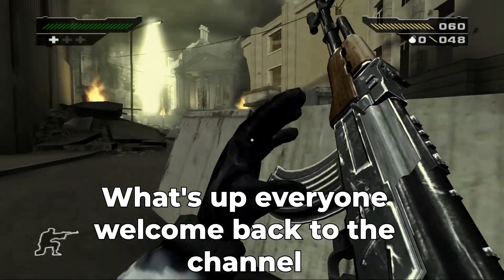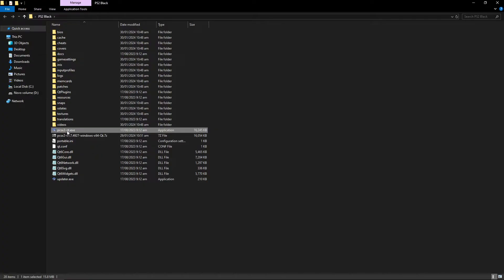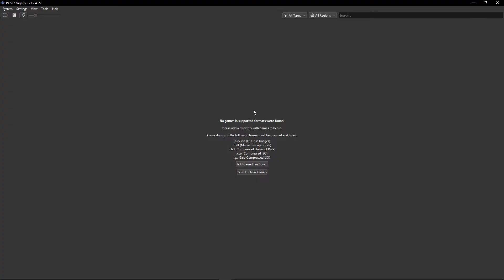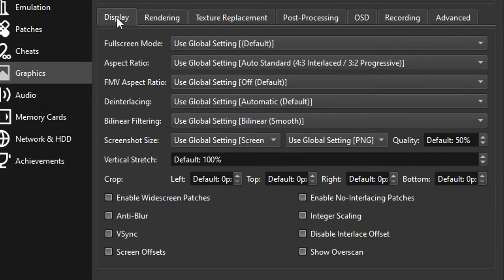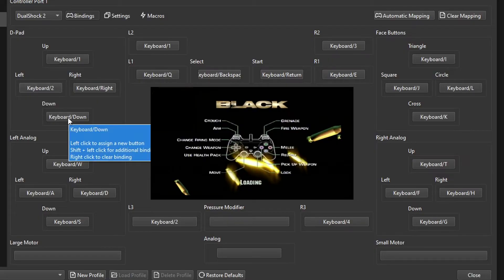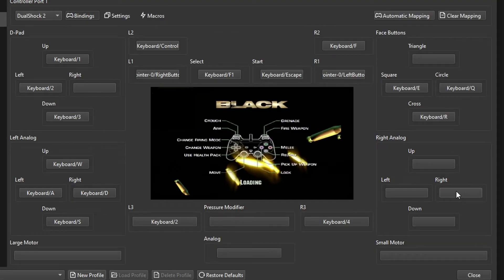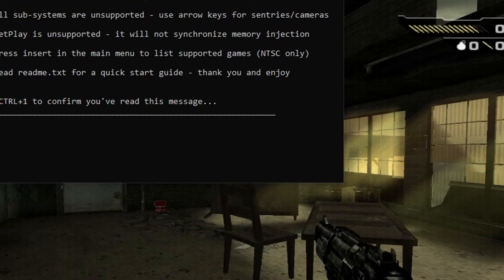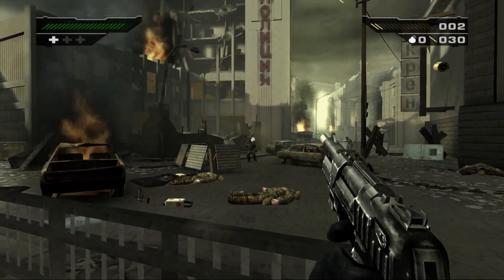How to Play PS2 Games on PC w/ Keyboard + Mouse Injector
The Mouse Injector allows for PS2 games to be played on PC with true mouse support, not only PS2 but also other emulators as well. This video will cover how to install the mouse injector on the PCSX2 (PS2 Emulator) and i'm using Black as an example, the installation is very straightforward you just need the right files to do so, this video will cover the full PCSX2 setup as well step by step so you can play PS2 games on PC with mouse and keyboard.

0:00 How this works
0:46 PCSX2 Setup
3:04 PCSX2 Settings
4:52 Keyboard Settings
6:50 Mouse Injector Setup
8:47 Mouse Gameplay